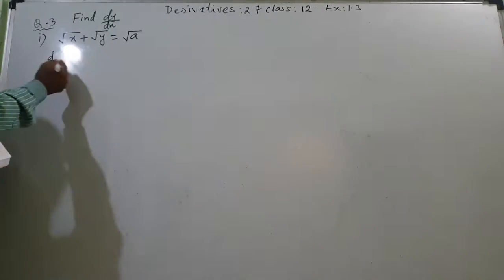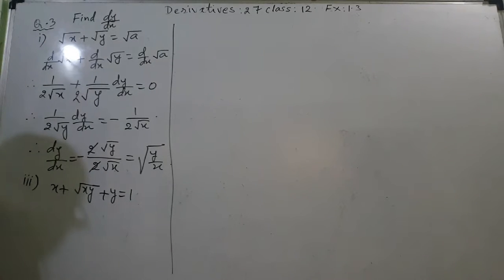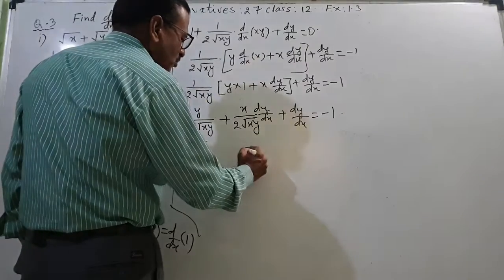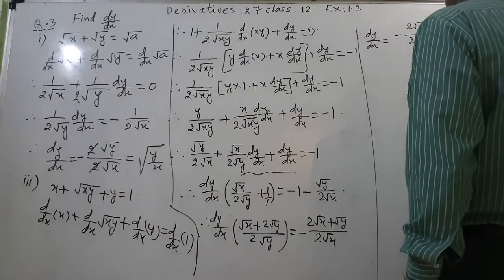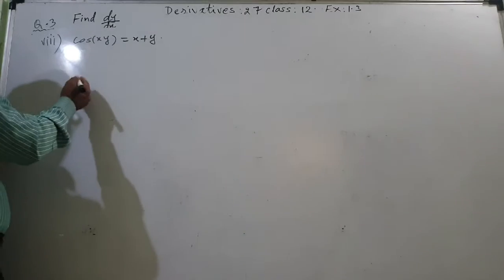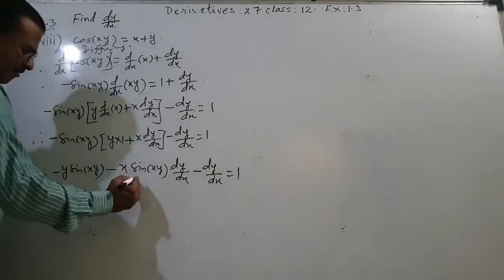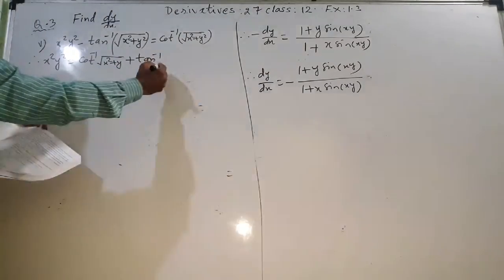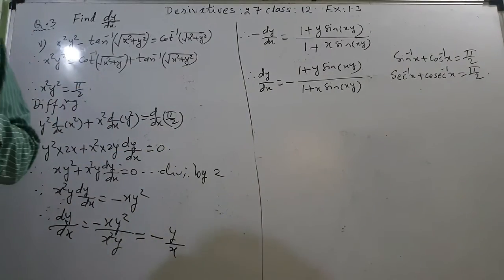Derivatives :27 , Class12 .Ex.1.3 Q.3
Derivatives Class12. Ex.1.3 Q.3. Lecture:27